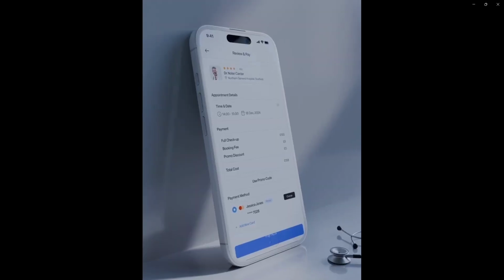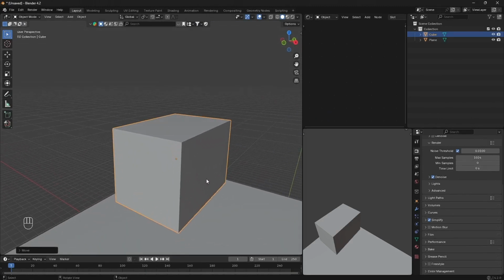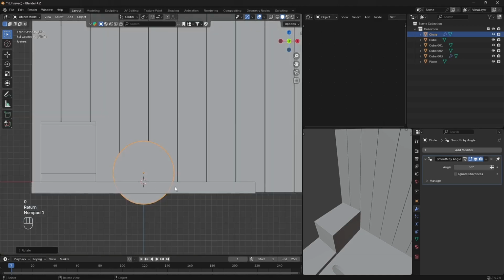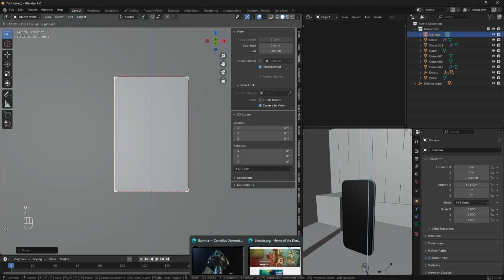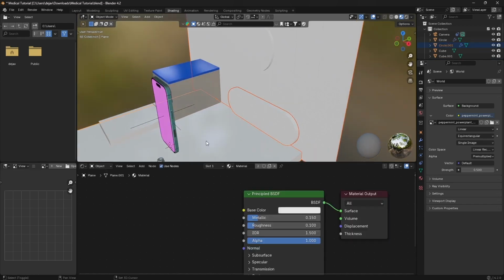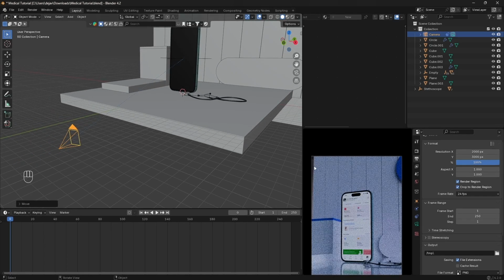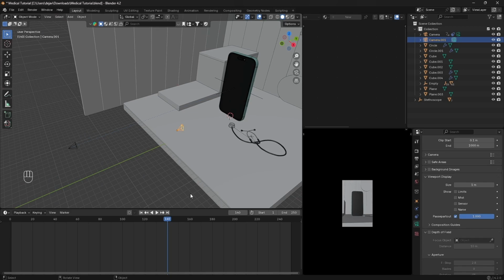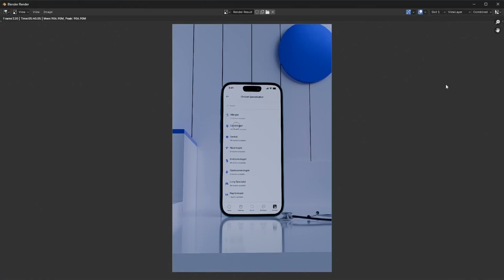Create an Animated UI Mock-up with Blender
Last week I uploaded an animated mock-up for an appointment booking interaction on social media and I got a couple of questions on how I created the mock-up. In this video, I'll be recreating the mock-up in Blender, showing you how I built the scene from the ground up.